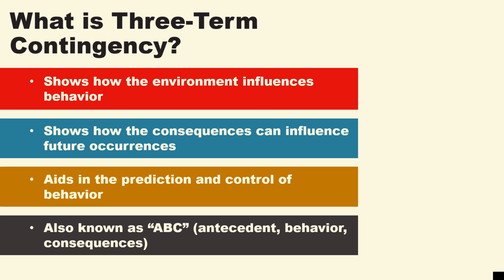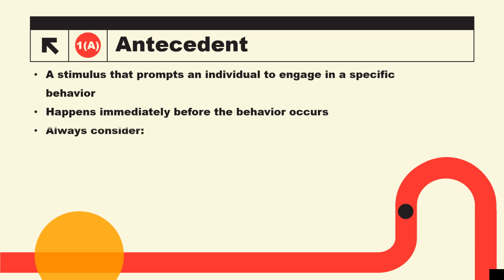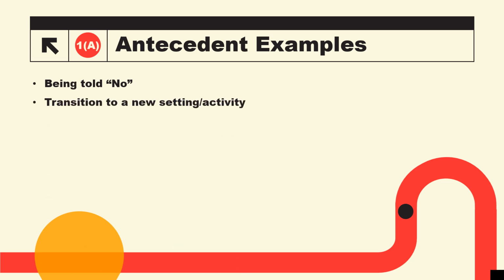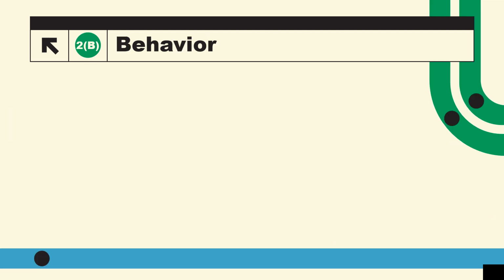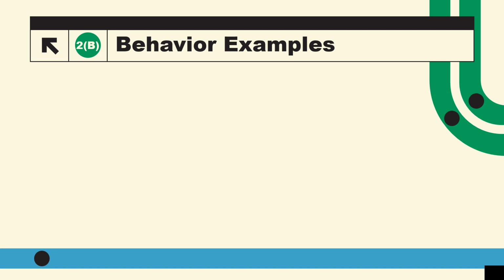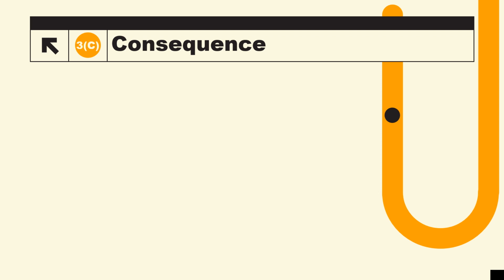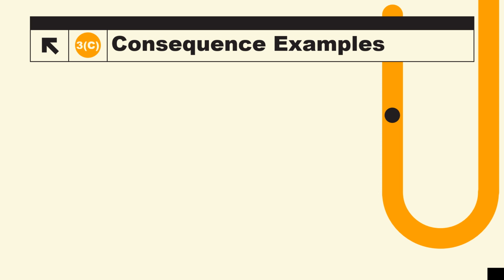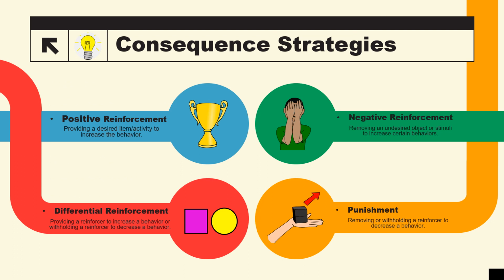3-Term Contingency (ABC's of Behavior)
3 Term Contingency in ABA